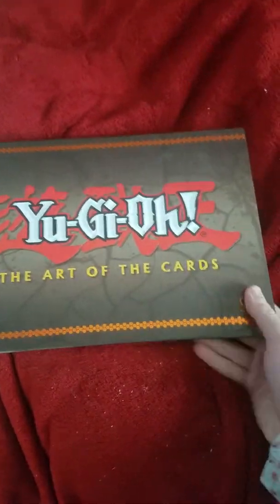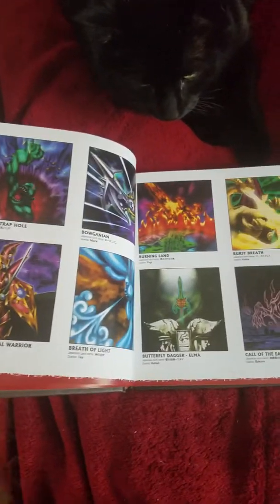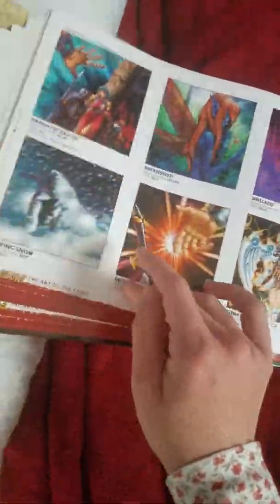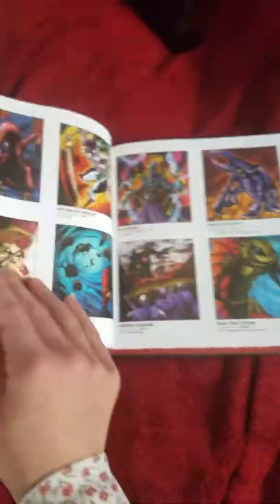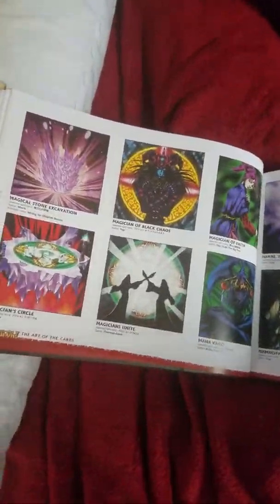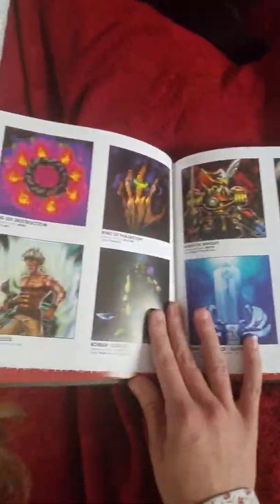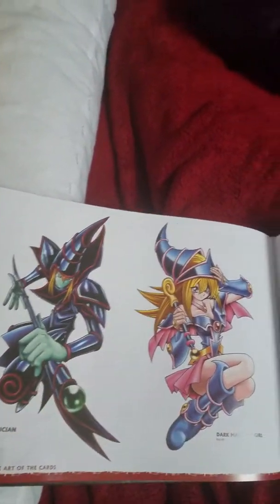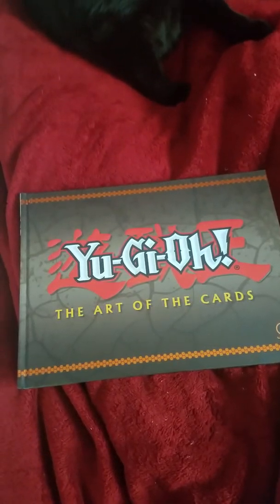My Yu-Gi-Oh! Art of the Cards Book